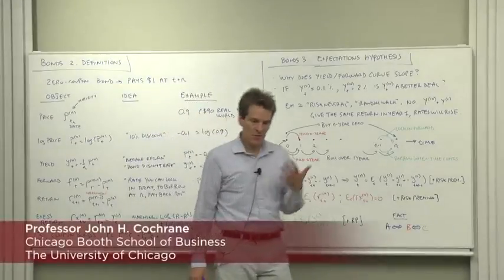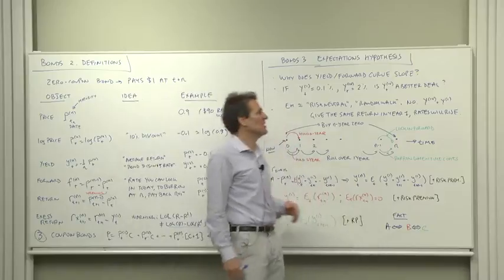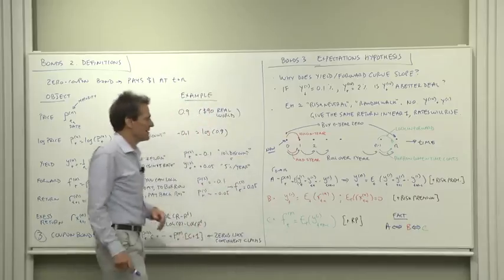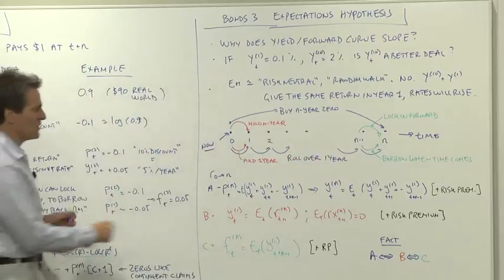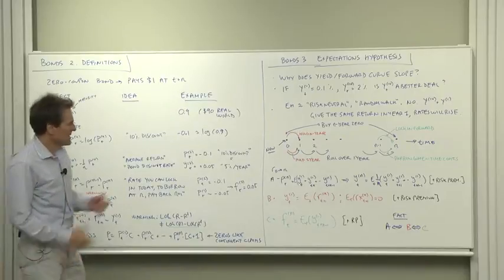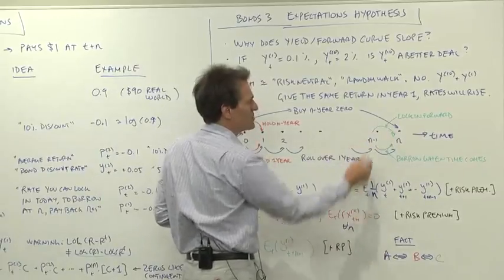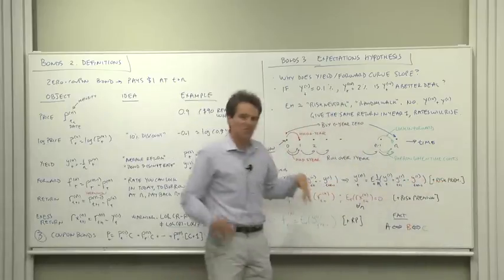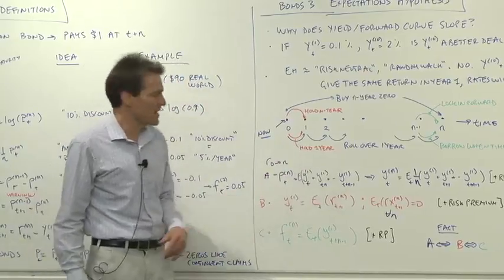6.3 Expectation Hypothesis